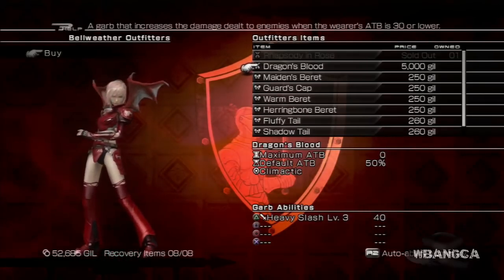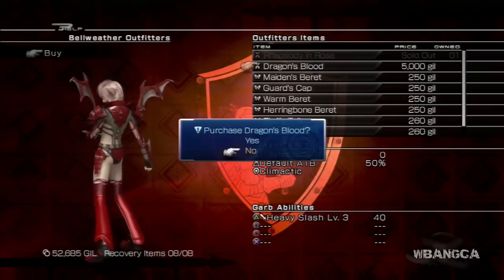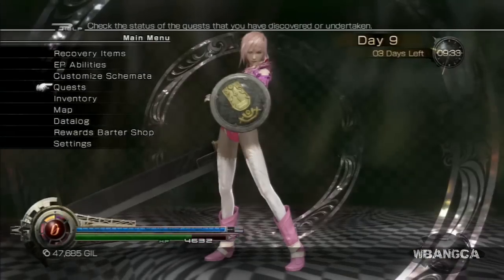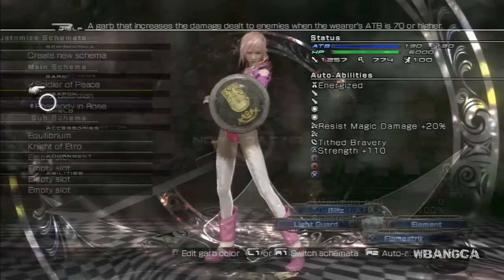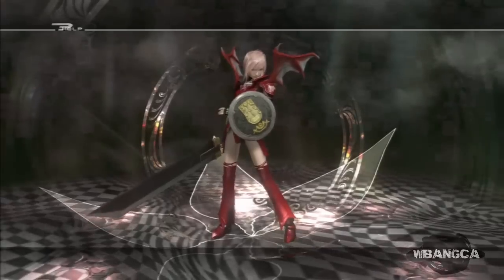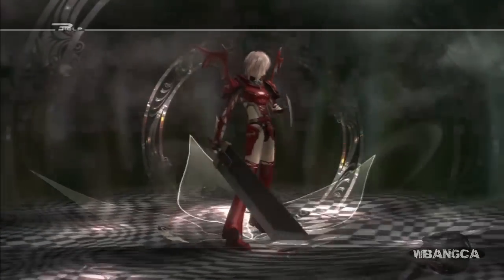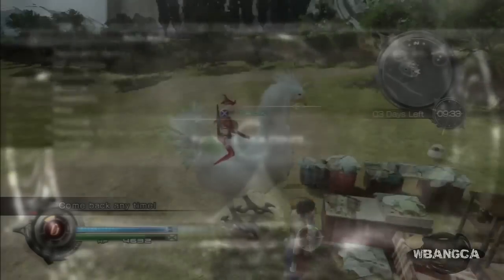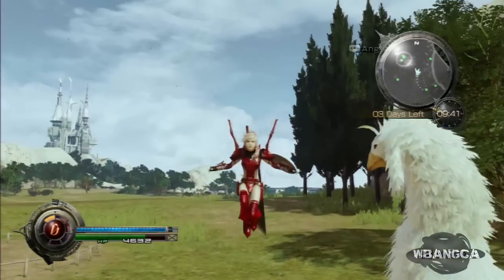Lightning Returns: Final Fantasy XIII - How to get Dragon's Blood Outfit Outfit/Costume [ENGLISH]